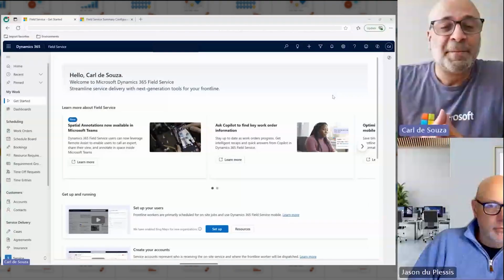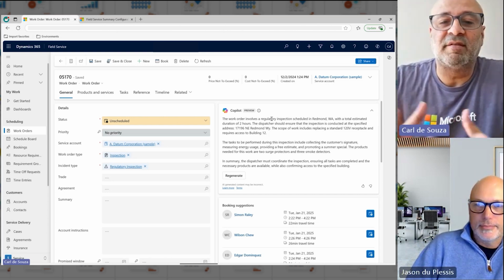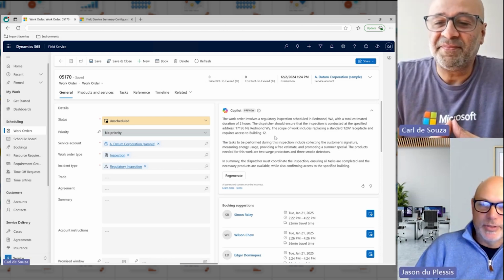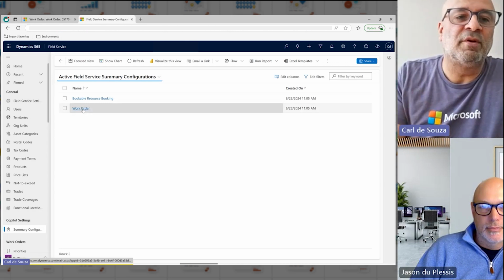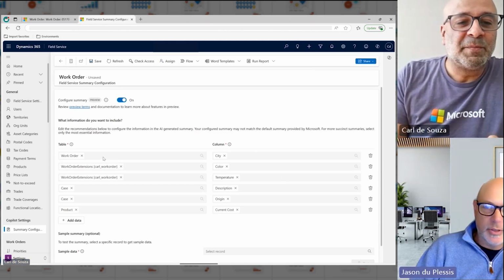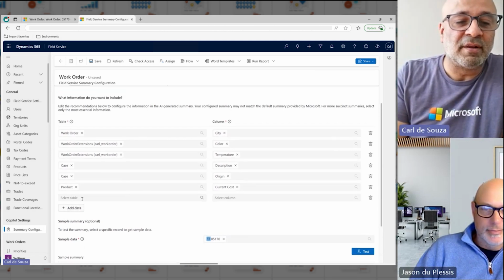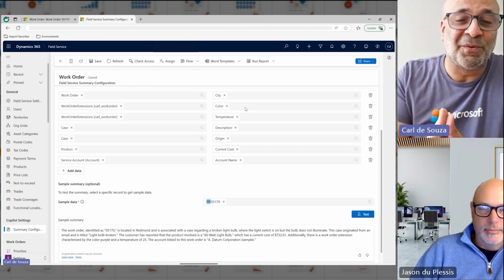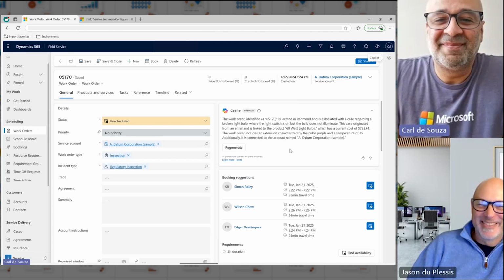Work Order Summary Configuration | Fast Track Dynamics 365 Cafe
The newest episode of our Dynamics365Cafe series continues as Jason du Plessis, a FastTrack Dynamics 365 Solution Architect showcases the latest Copilot feature in Dynamics 365 Field Service with host Carl de Souza.

This new feature automatically generates summaries of work orders, saving time and boosting efficiency for technicians, dispatchers, and schedulers.

See how easy it is to customize and configure this feature to meet your organization's needs. Don't miss out on this game-changing tool!